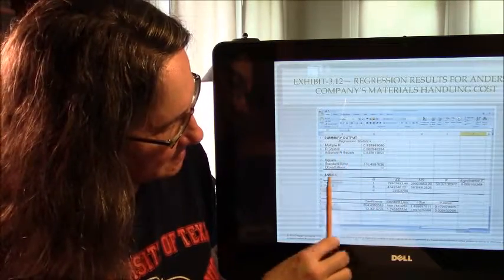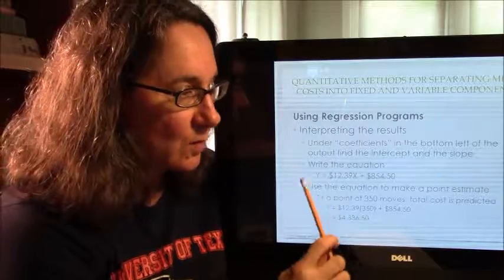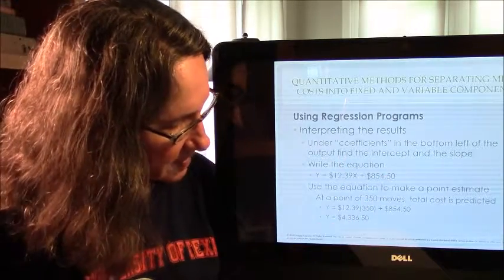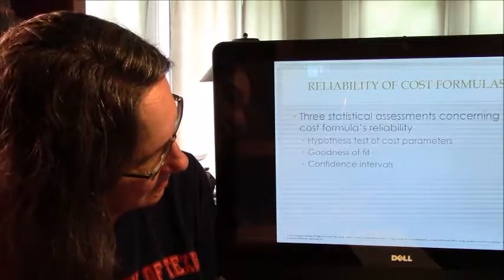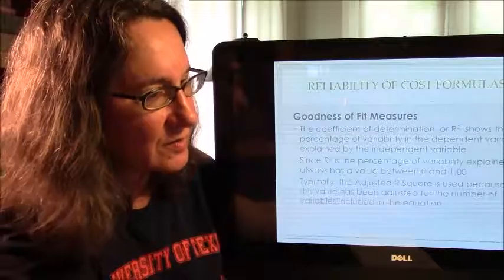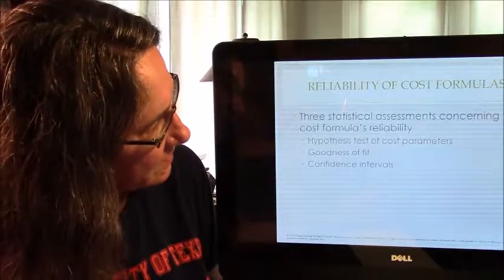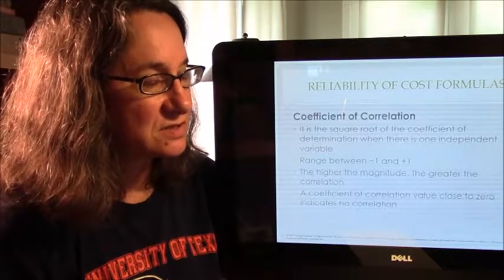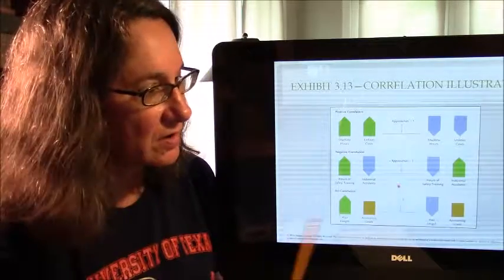Cost Accounting - Week1 Video6D - Ch 3 PowerPoint D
T tests, P values, correlation coefficients.